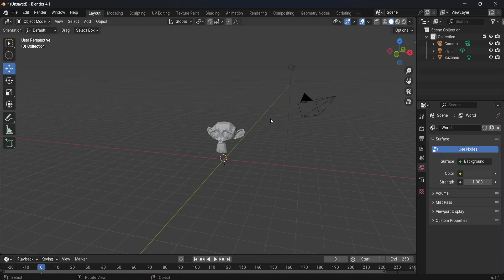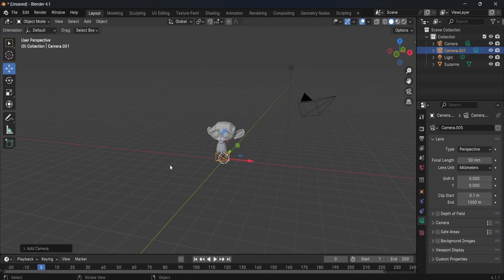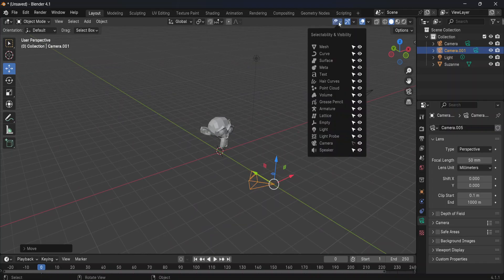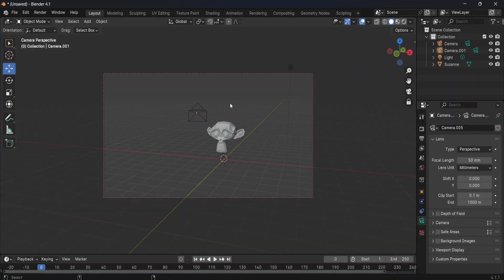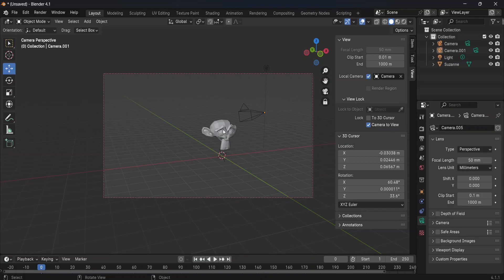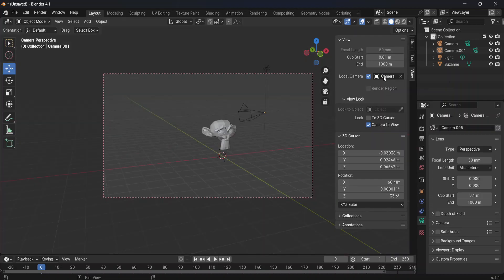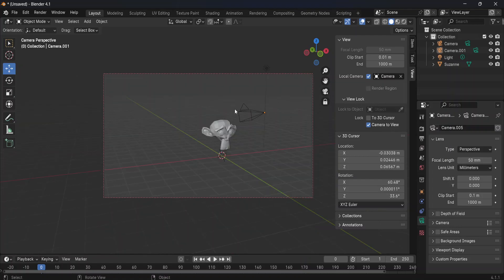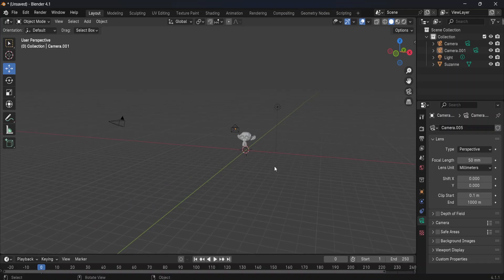How To Add Camera In Blender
In this video I show you how to add camera in Blender. If you want to learn how to add a camera to your Blender projects then this is the tutorial for you.